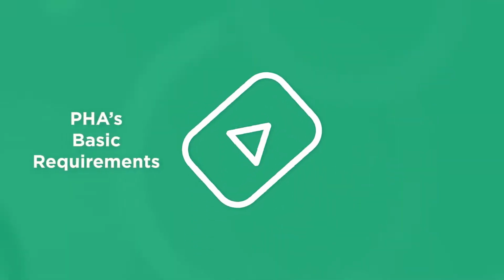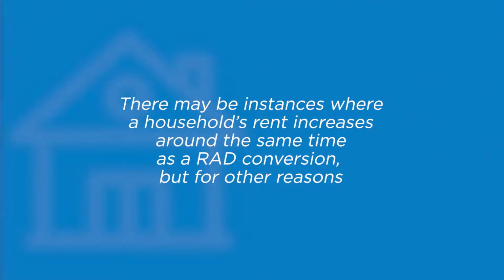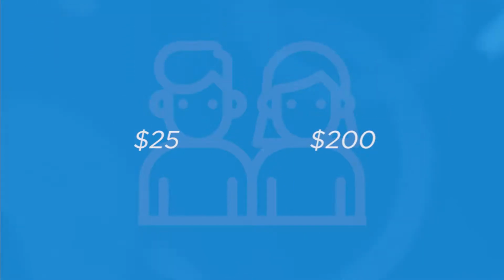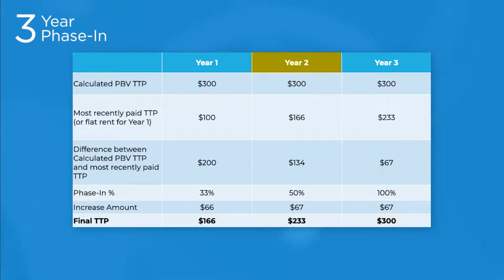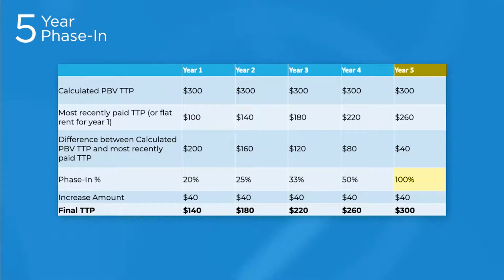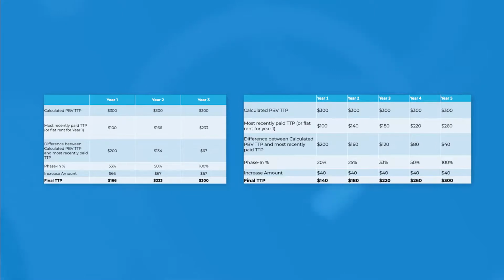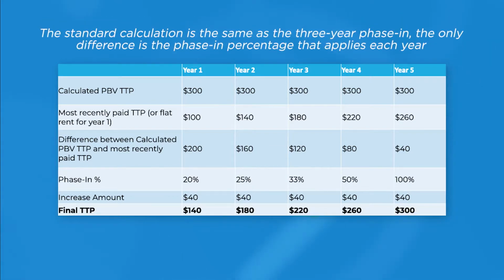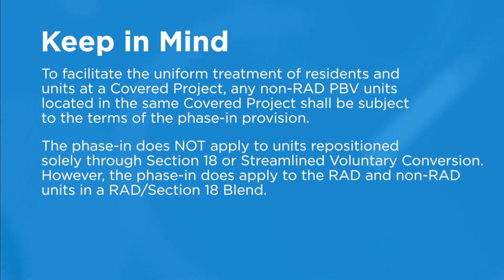PHA Asset Repositioning: Phase-in of Tenant Rents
This video covers the basic requirements that Public Housing Authorities (PHAs) must follow during a Rental Assistance Demonstration (RAD) conversion to establish a tenant rent phase-in process. In some circumstances, rents may increase for families when the property converts from public housing to project-based voucher (PBV). This video discusses the options PHAs may consider when designing their tenant rent phase-in policy.